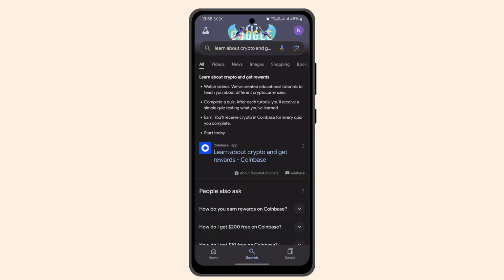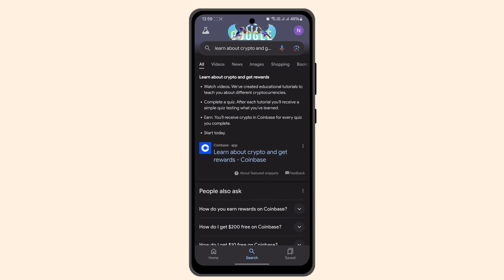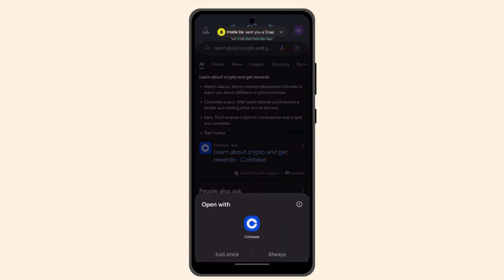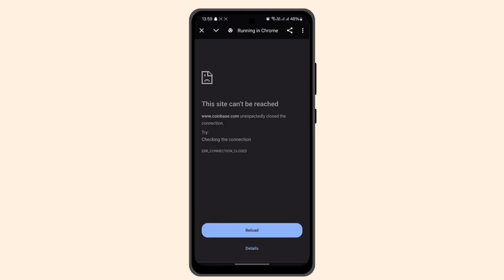How To Use Coinbase Earn To Get Free Cryptocurrency !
This Video Is based on How you can Use Coinbase Earn To Get Free Cryptocurrency.

Chapters / Timestamps
0:00 Introd
0:17 Use Coinbase Earn To Get Free Cryptocurrency
1:09 Outro